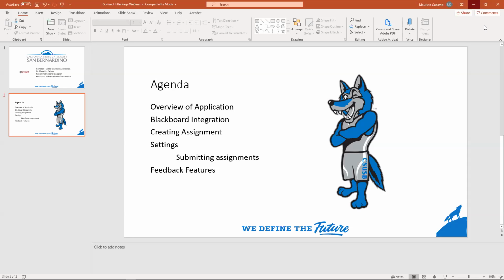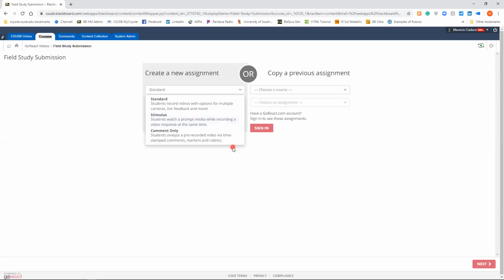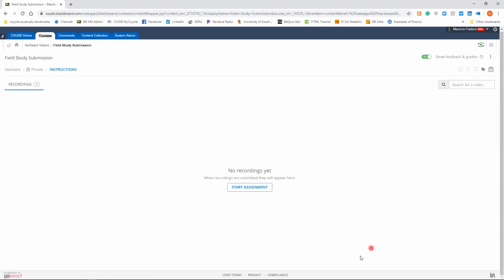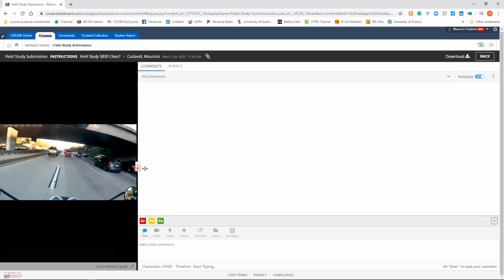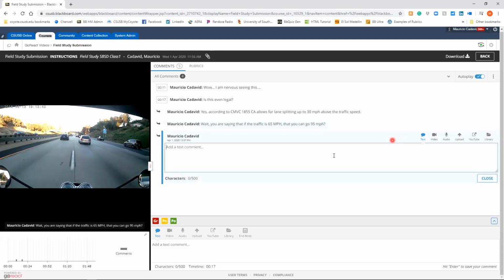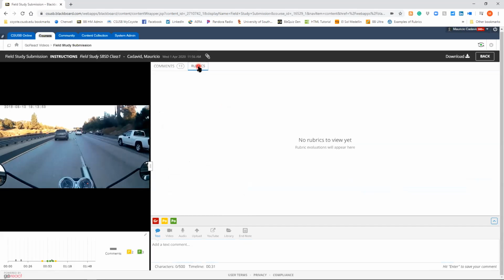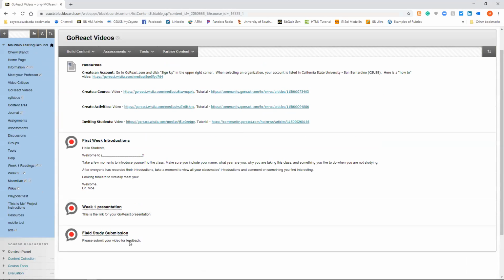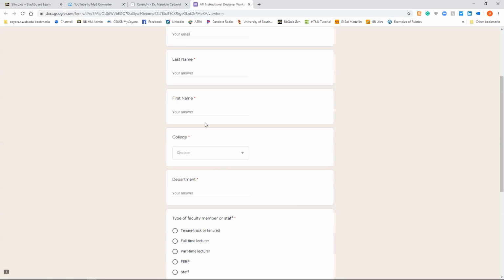Student video assignments with feedback in GoReact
CSUSB Workshop 2020 GoReact Functionality